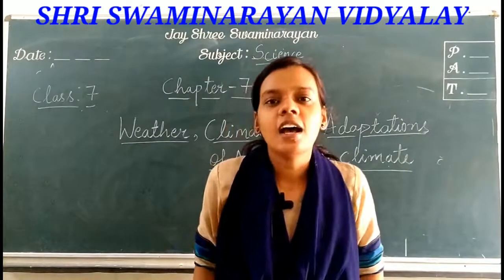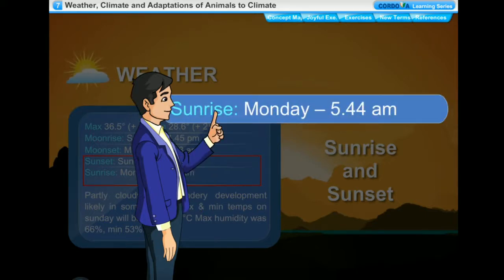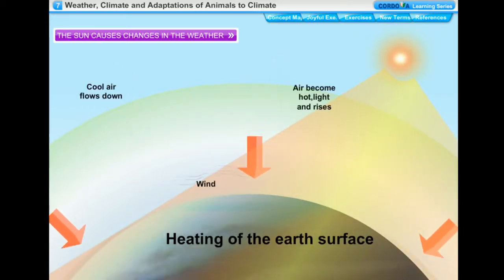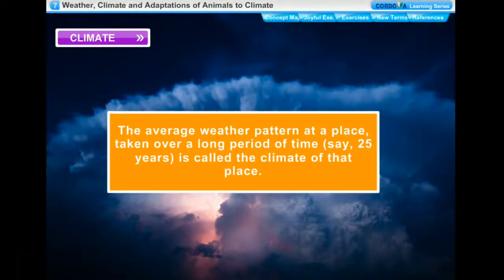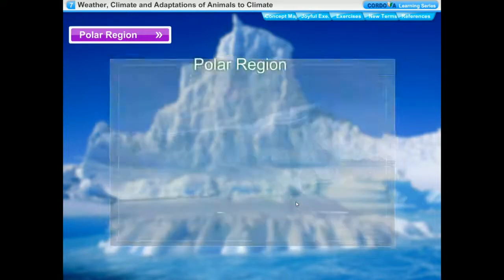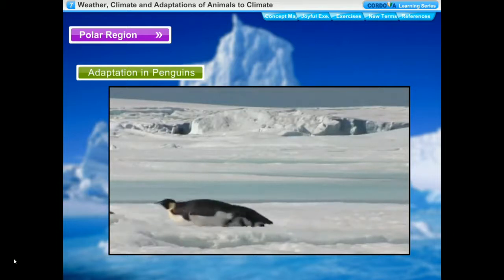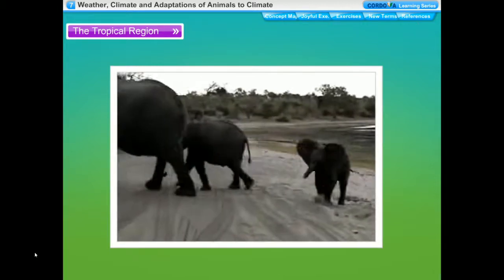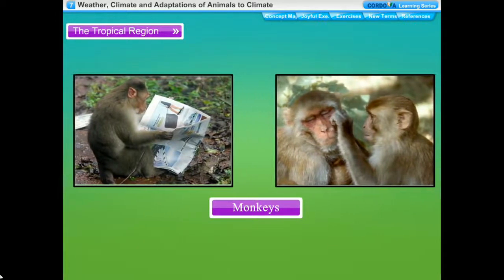Class:7 Chapter 7 Weather, climate and adaptations of animals to climate